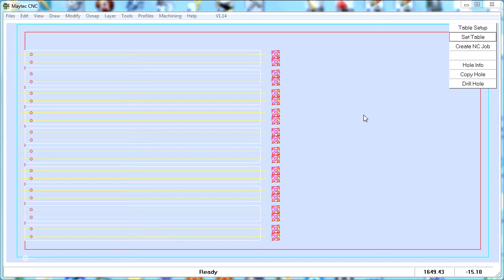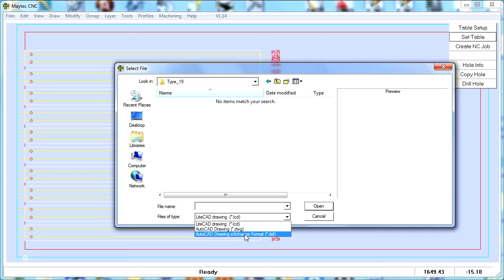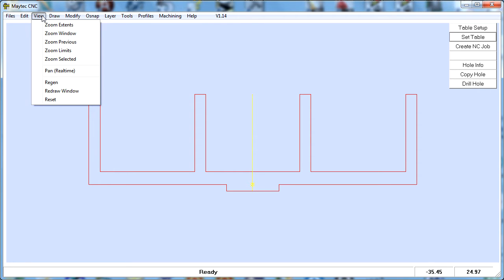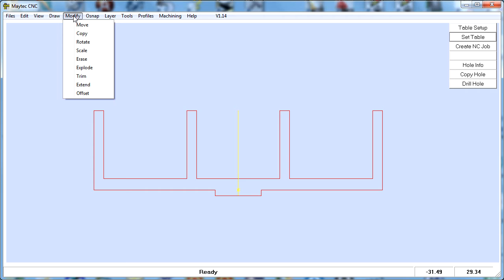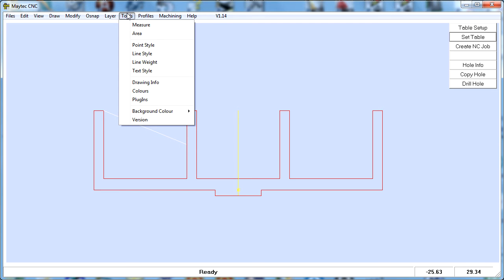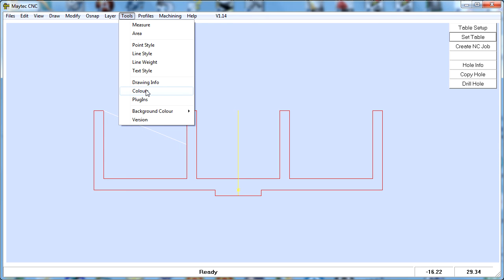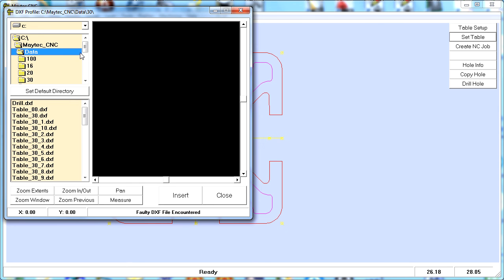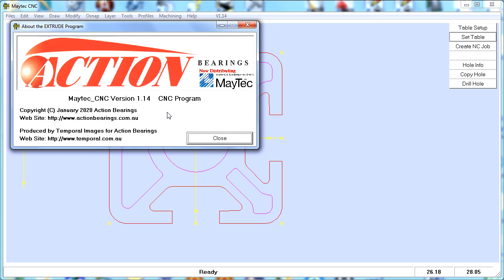Maytec CNC Program (#4)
Summary of Menu Options